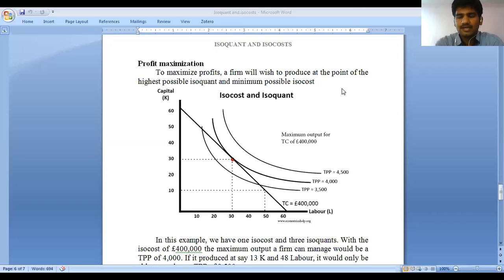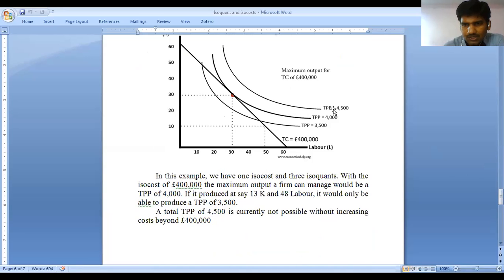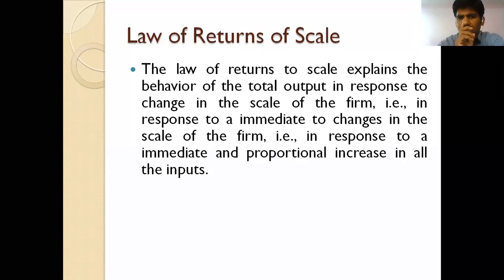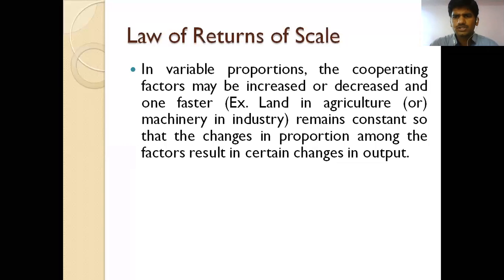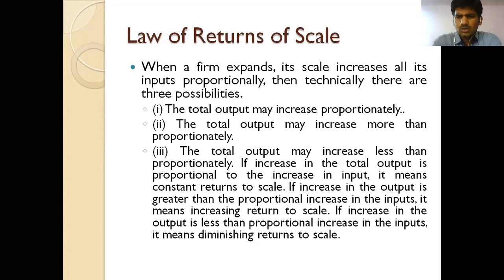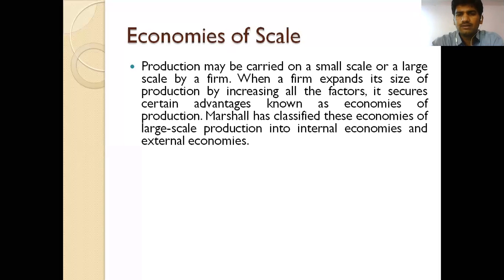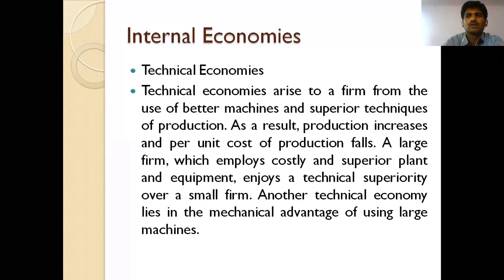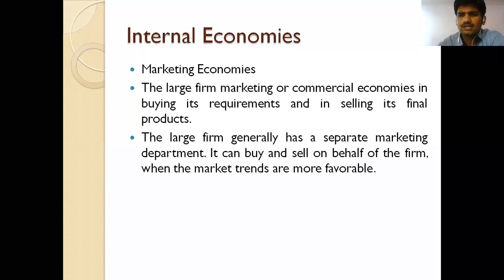MEFA_Law of Returns of Scale _24.09.2020